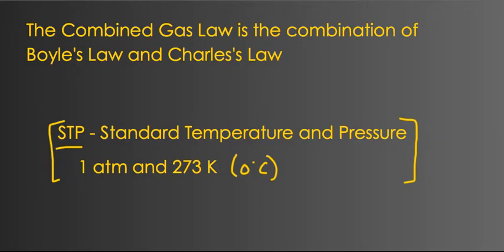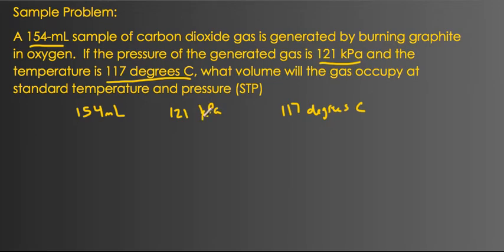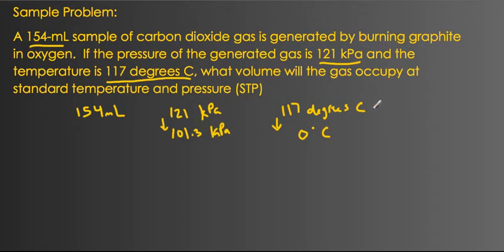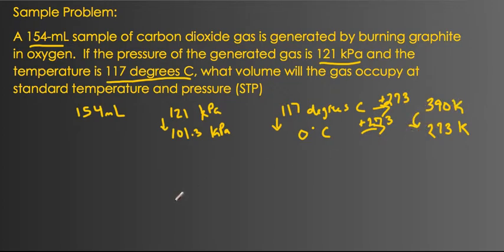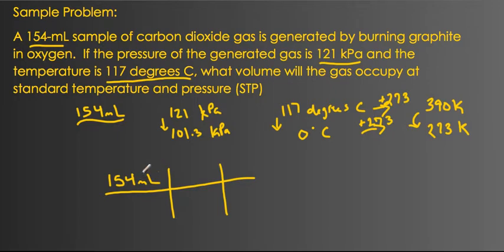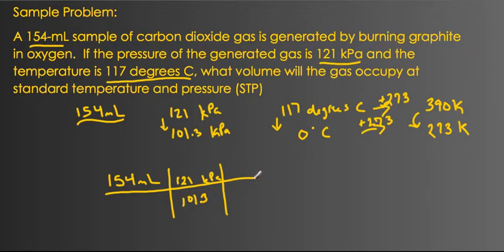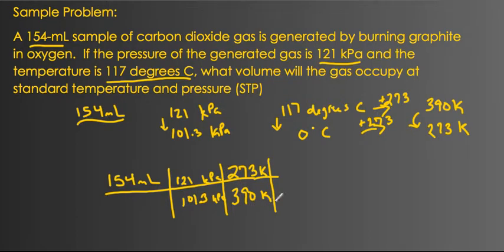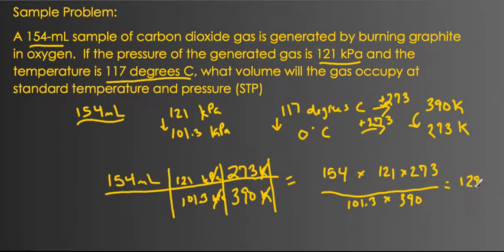Chem Video 11 2c Combined Gas Law